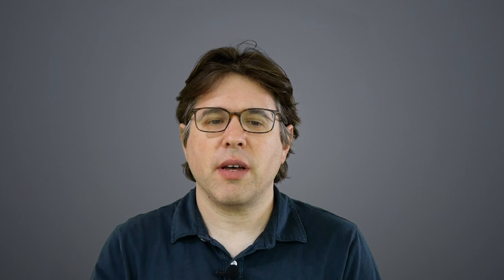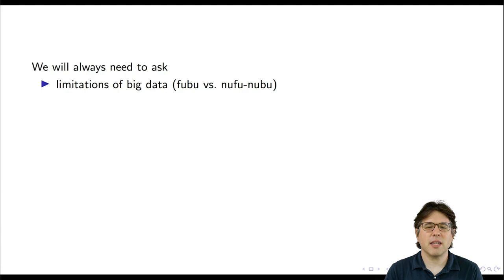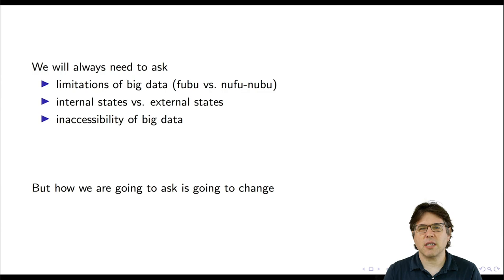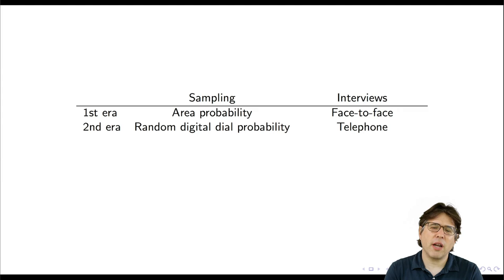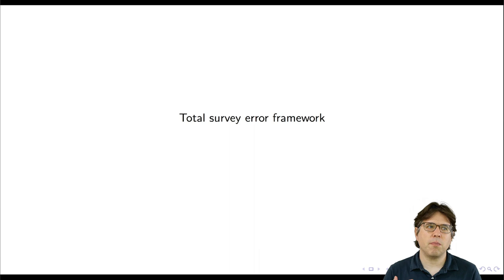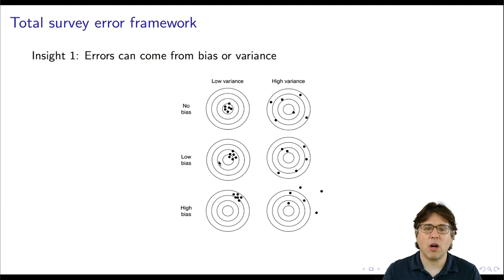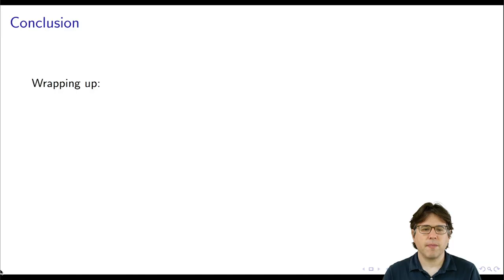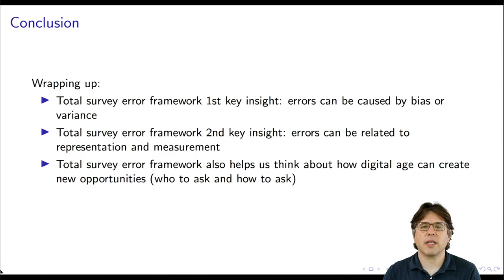Survey Research in the Digital Age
In this video, Professor Matthew Salganik discusses survey research in the digital age.

Link to articles and websites discussed in this video:
1. Groves and Lydberg 2010, Total Survey Error: Past, Present, and Future

2. An Evaluation of 2016 Election Polls in the U.S.

3. Survey Methodology